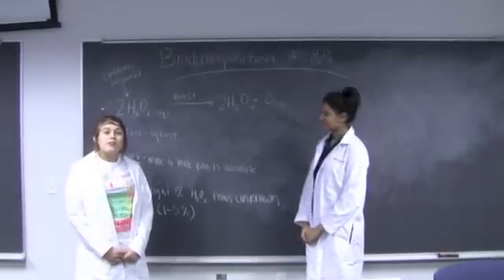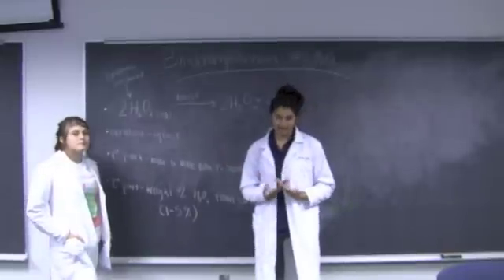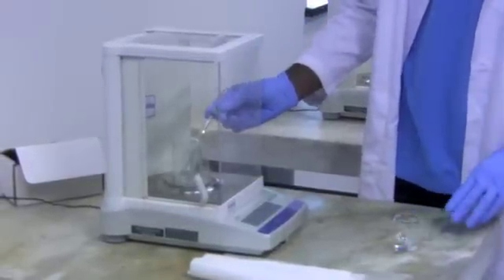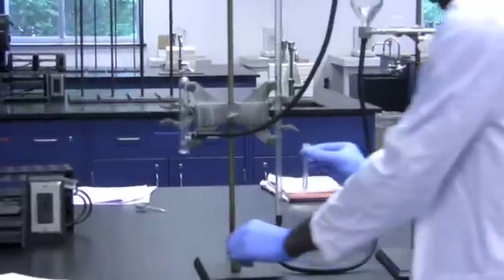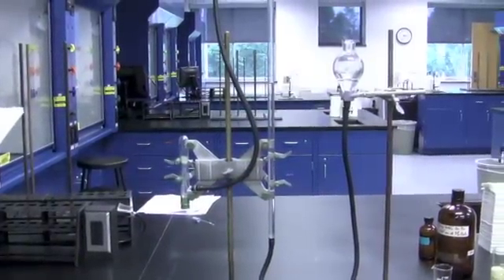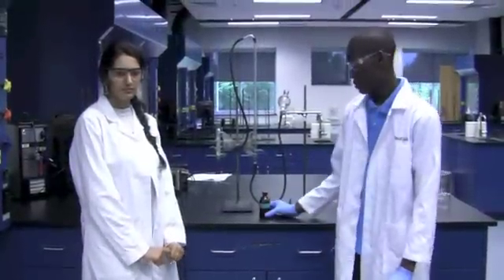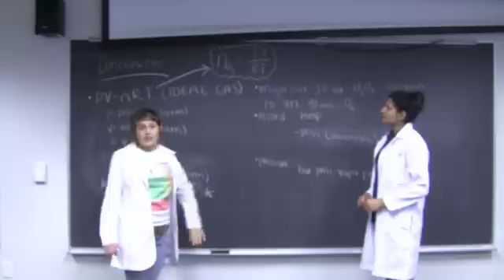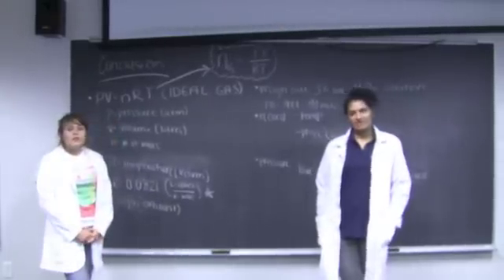Biodecomposition of H2O2